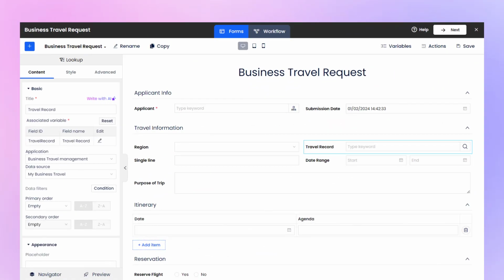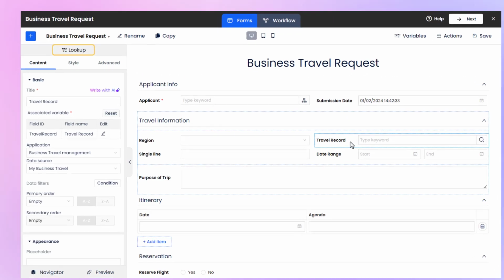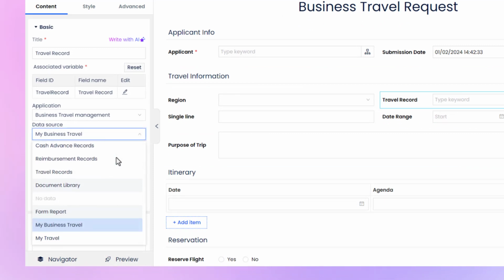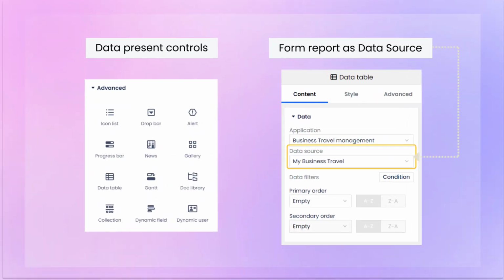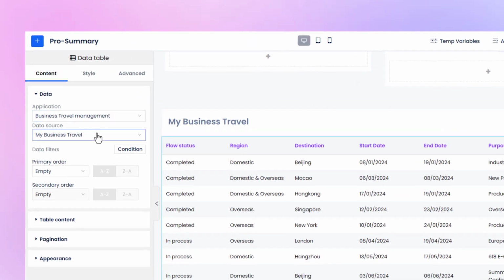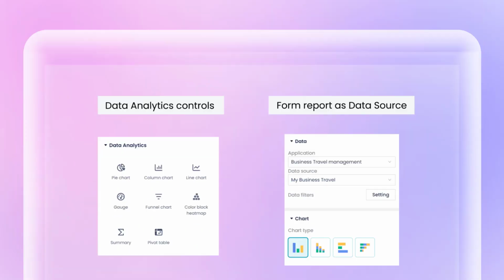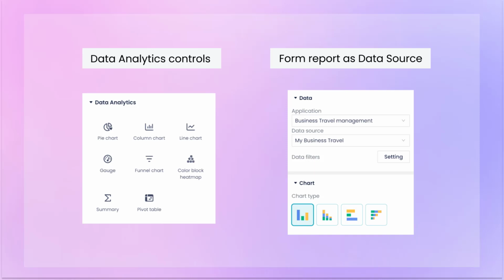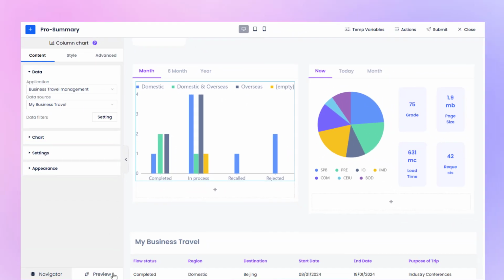Utilizing form reports as a data source: A comprehensive guide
In Yeeflow, form reports offer not only a way to visualize and interact with your form data, but they also serve as a valuable data source that can be utilized across a range of components and controls. In this video, we'll explore the versatility of form reports and how you can use them to enrich your data representations.

🔗 For more Form Report insights and tutorials, visit our Knowledge Base

📊 Form Report Data Utilization: Your ultimate guide to leveraging form reports as dynamic data sources in Yeeflow. It's like connecting the dots for a clearer picture of your data landscape!

📌 Key Takeaways:
Utilize form report data as a dynamic data source in Yeeflow.
Reference form report data in various components and controls.
Enhance your visual data analysis with seamless data connections.